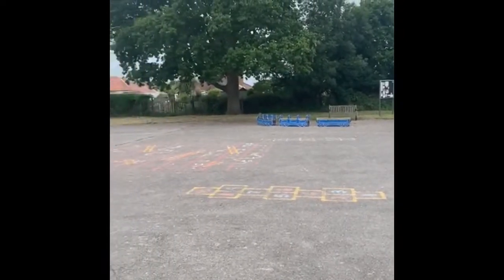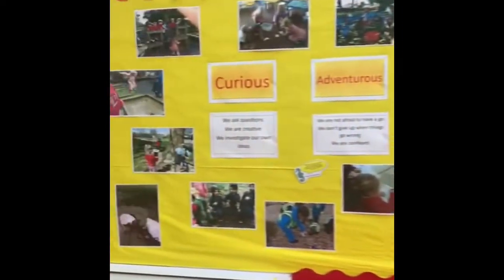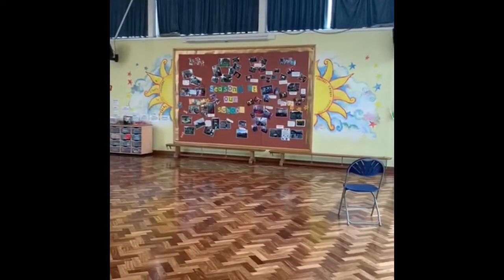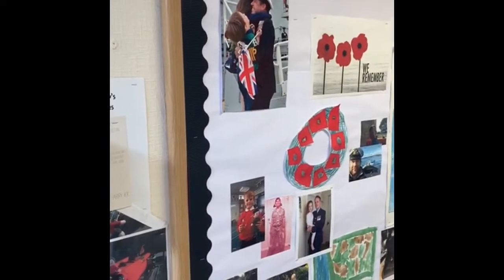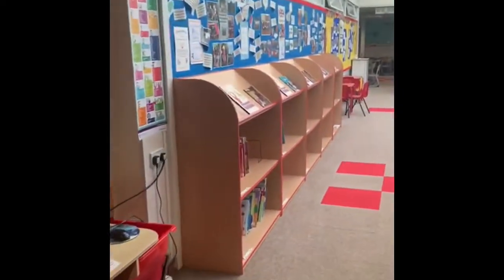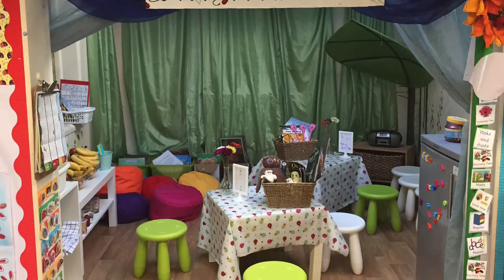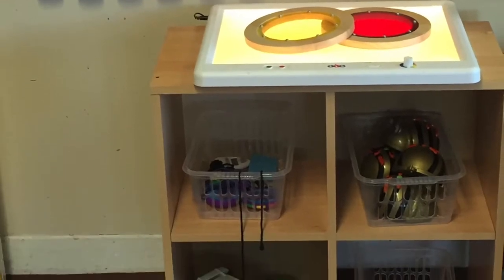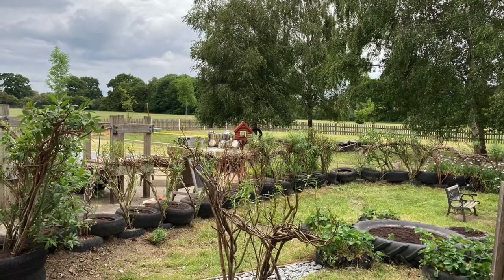A tour!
Here is a tour of our school for you all to see before you come in for the first time!